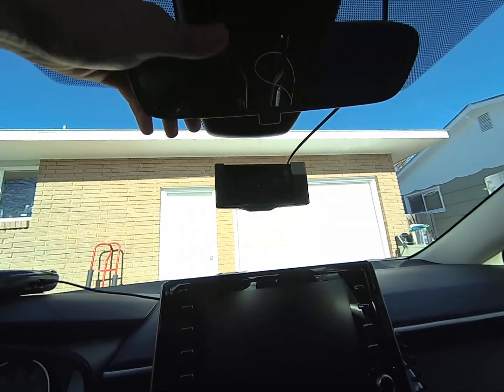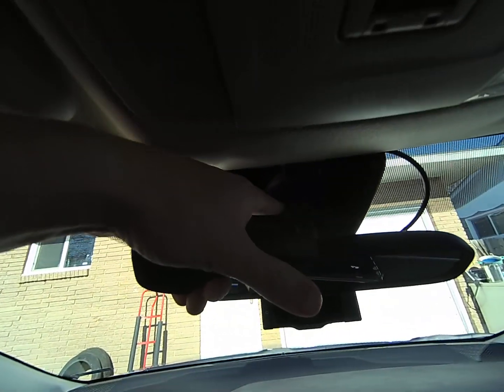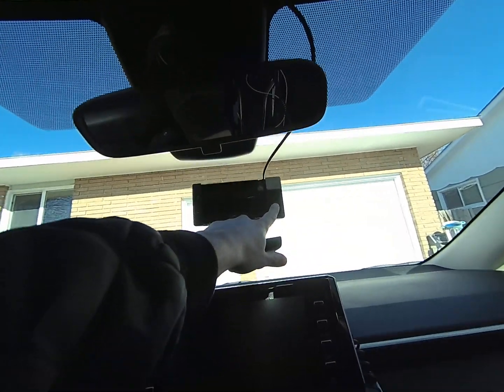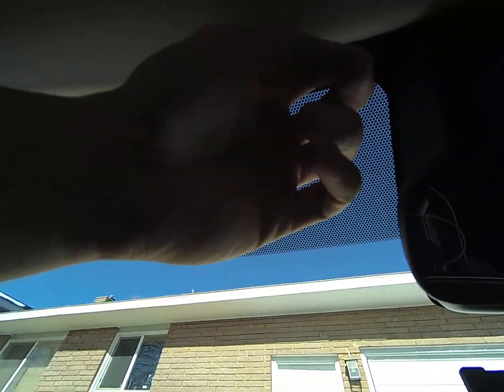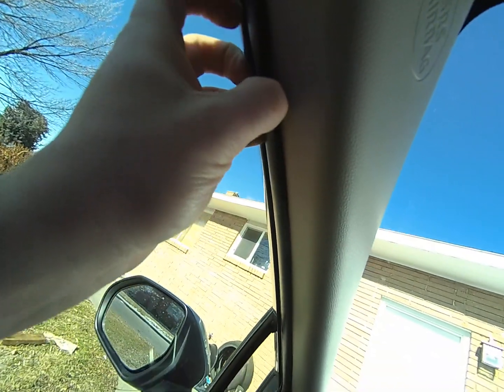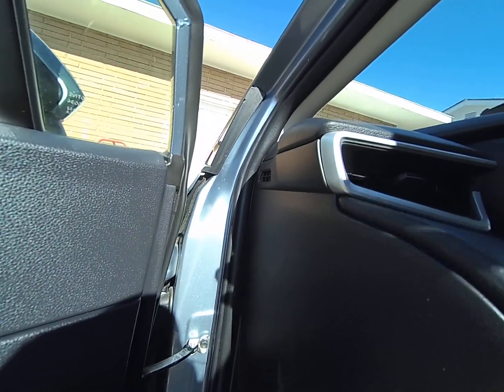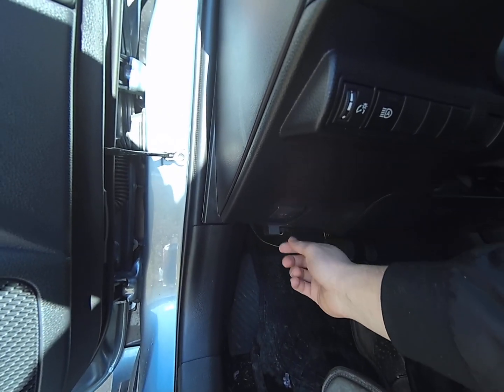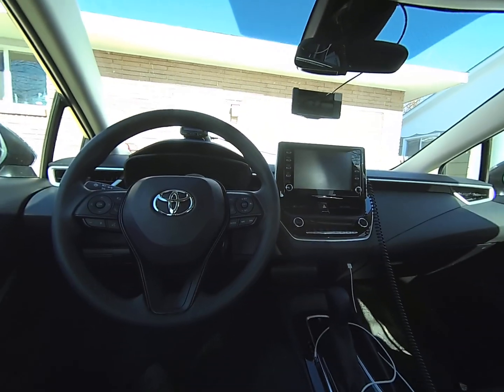2020 Toyota Corolla Comma 2 Comma.AI Installation Self Driving Openpilot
Just a quick overview of my installation in my 2020 Toyota Corolla with the Comma 2 from Comma.AI

to get your own Comma 2